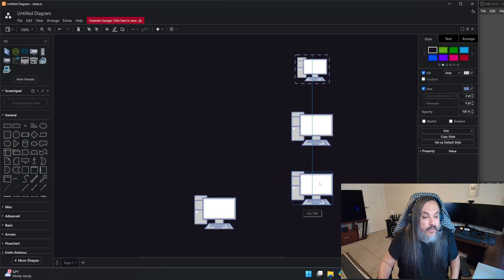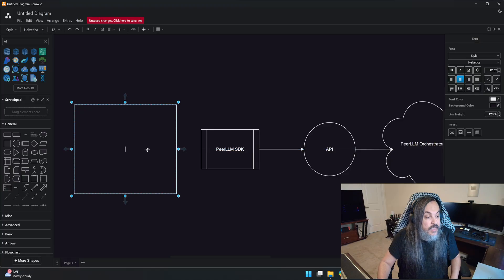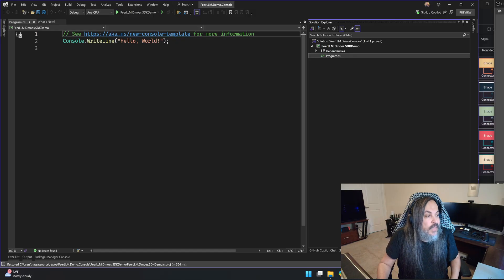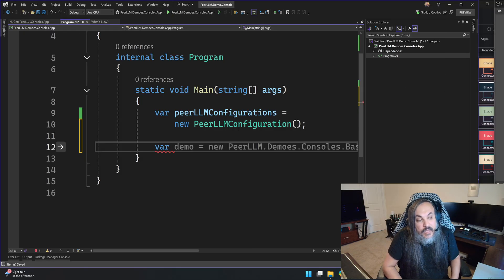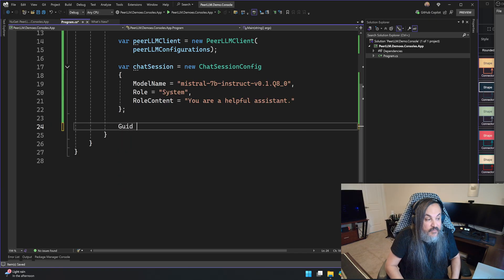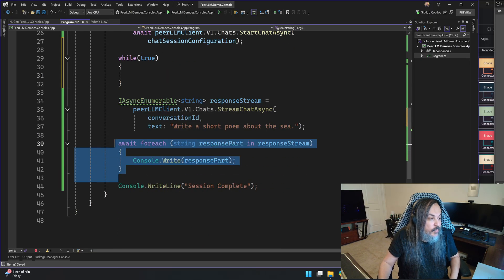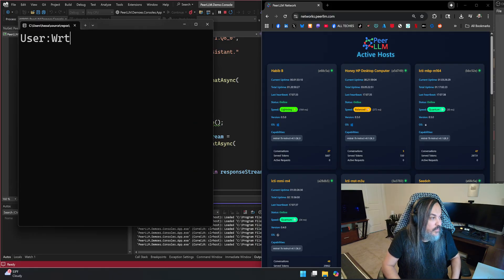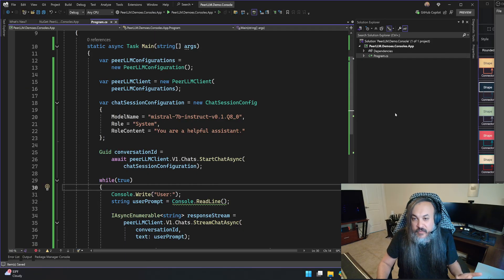How to Connect Your .NET App to a Decentralized AI Network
In this video, I walk you through how PeerLLM works — a decentralized, community-driven AI network that allows anyone to run large language models locally and contribute to a global compute ecosystem.

Then, I’ll show you exactly how to integrate your C# .NET application with the PeerLLM Network using the official PeerLLM NuGet package. You’ll learn how to:

0/ Install and configure the PeerLLM client
1/ Connect your app to the network
2/ Send prompts and receive responses from distributed AI hosts

Finally, I invite you to try PeerLLM yourself and join the movement to democratize AI compute.

Here's some useful links:
🔗 Links & Resources

PeerLLM is open, transparent, and built by developers for developers.
Start contributing today and help build the future of decentralized AI.